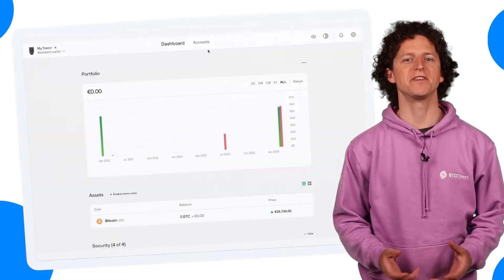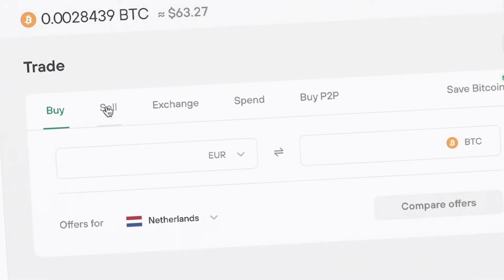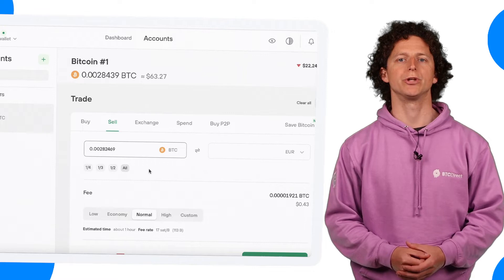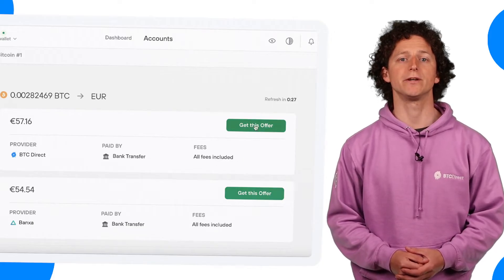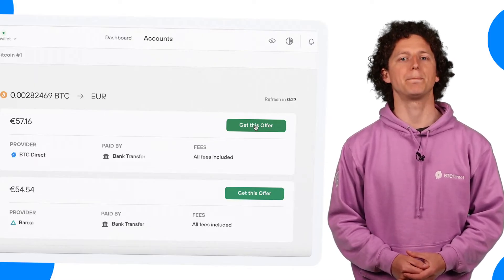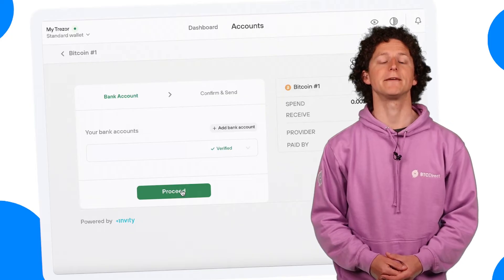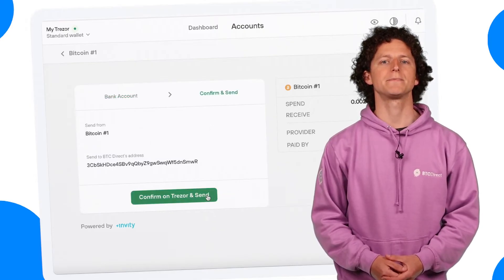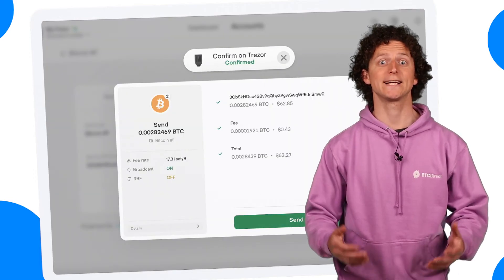How to sell Crypto through Trezor Suite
In this video we explain how to sell crypto from within Trezor Suite through BTC Direct.